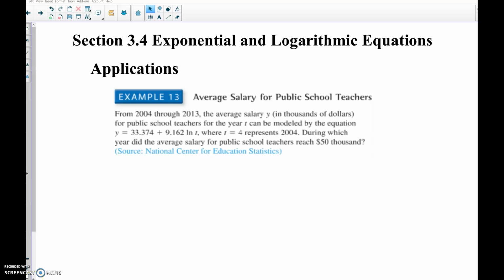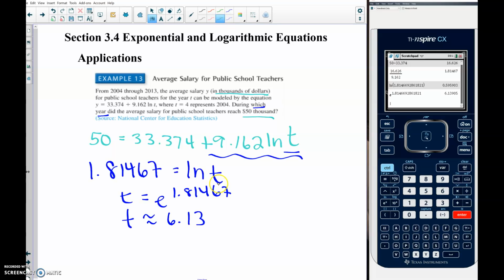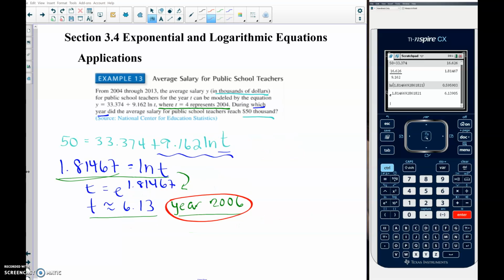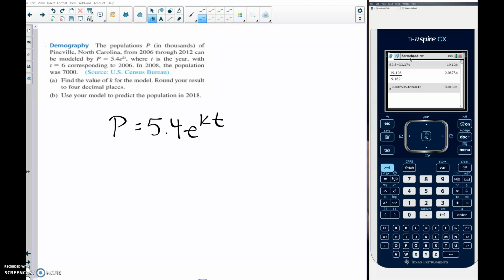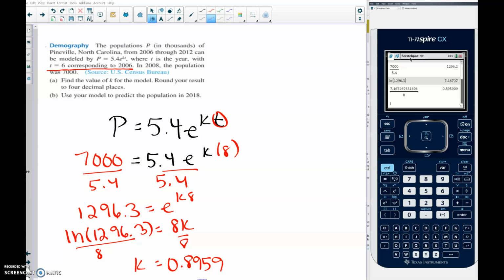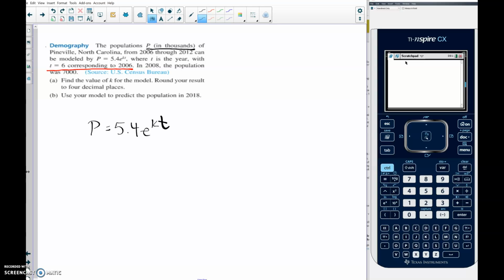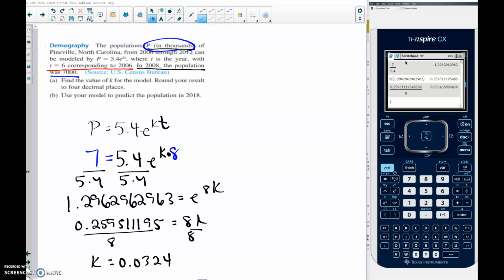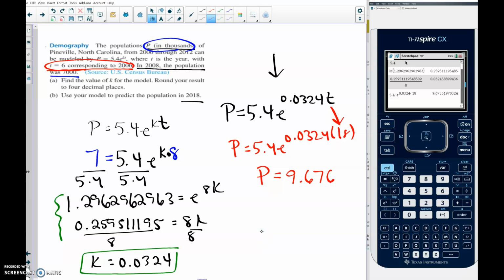MAH 3.4 Applications